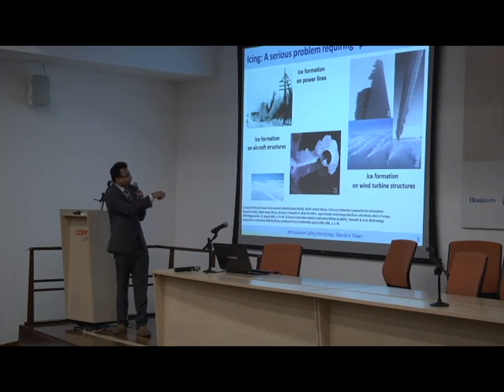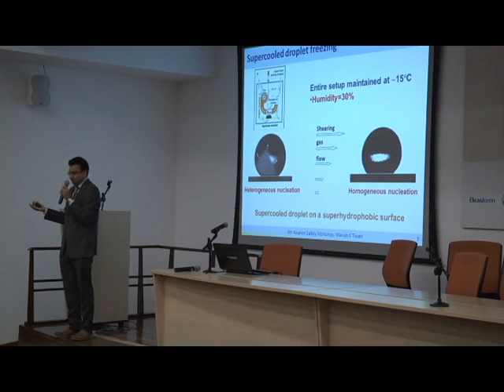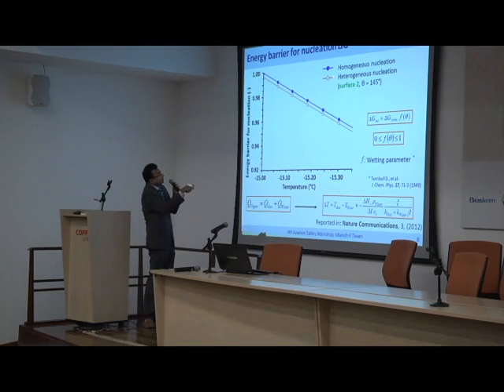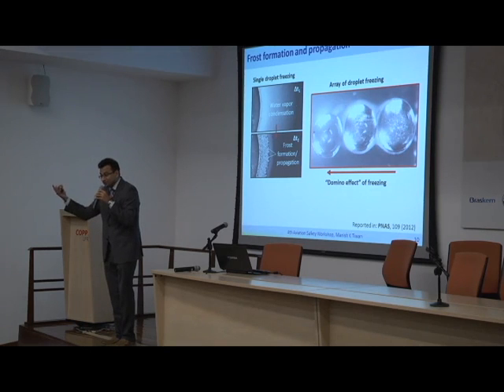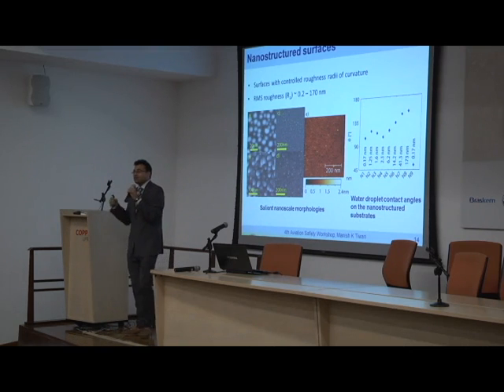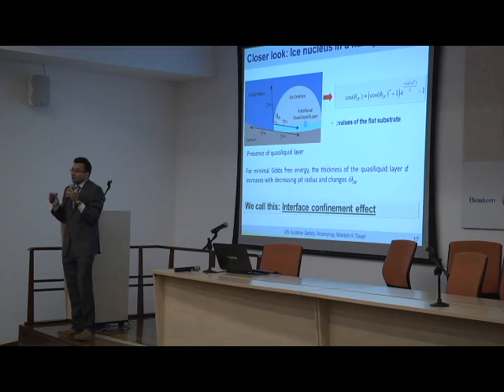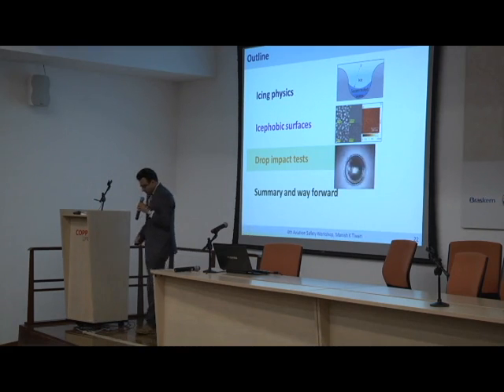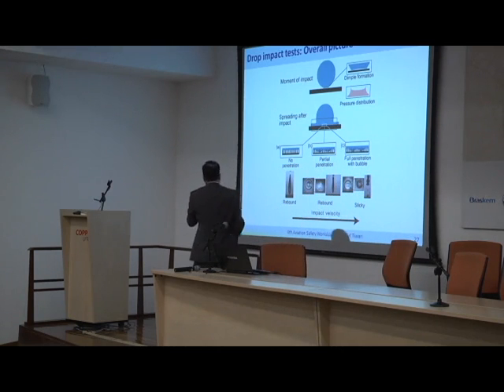Palestra: Prof. Manish Tiwari